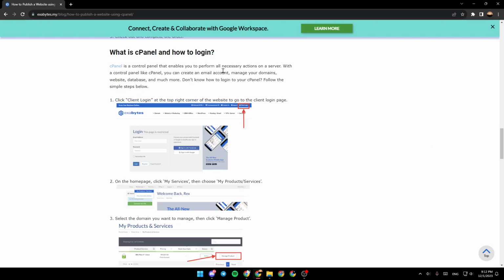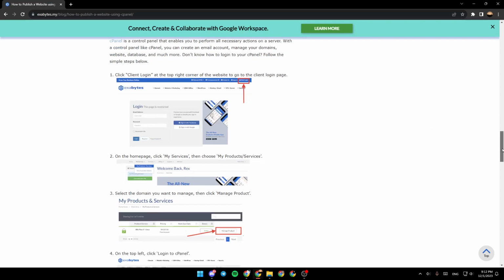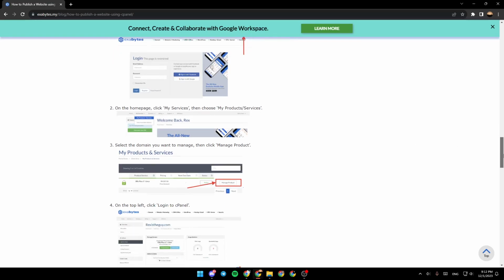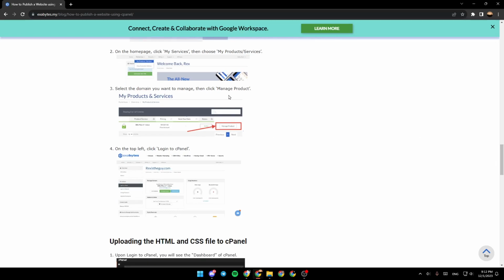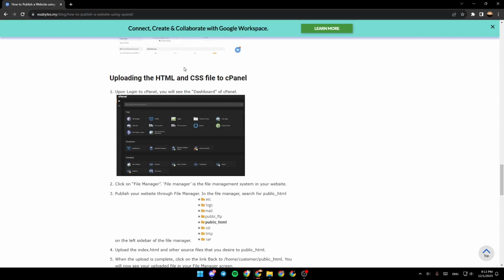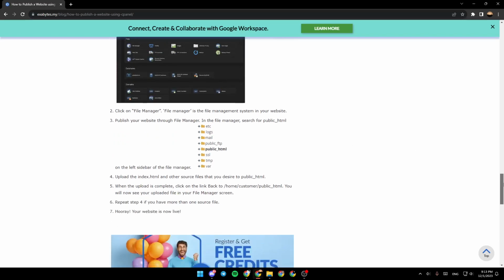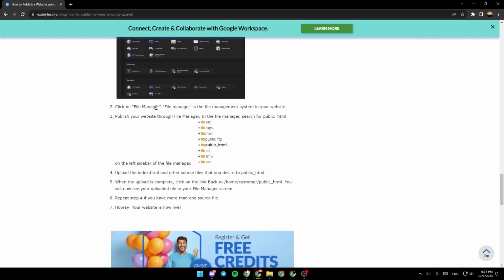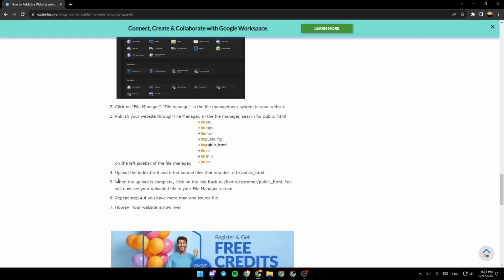How To Upload Html File In cPanel Tutorial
Today we talk about upload html file in cpanel,cpanel,cpanel tutorial,how to upload html file to website,html file upload,cpanel upload files